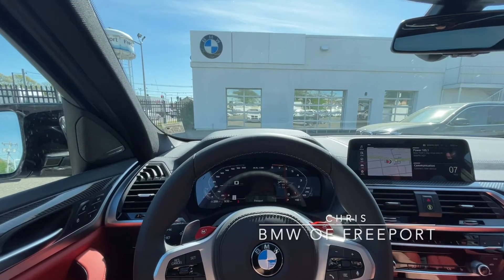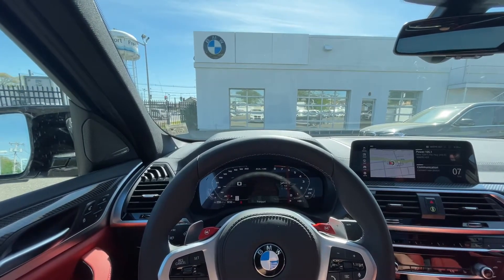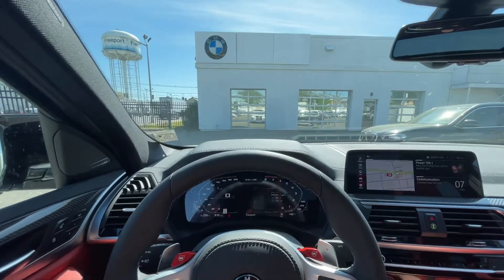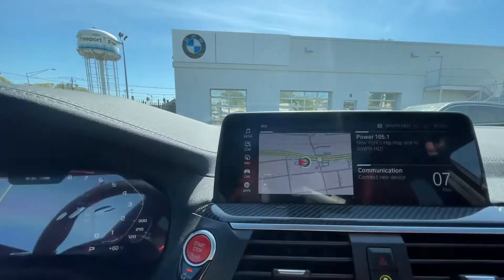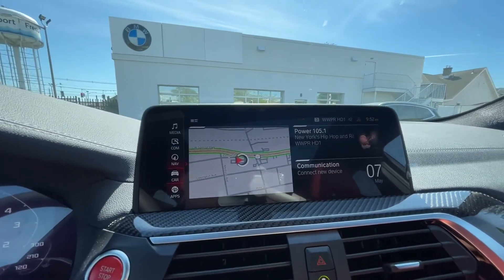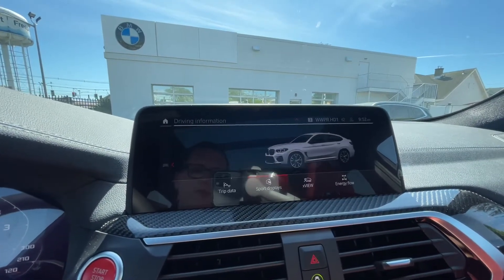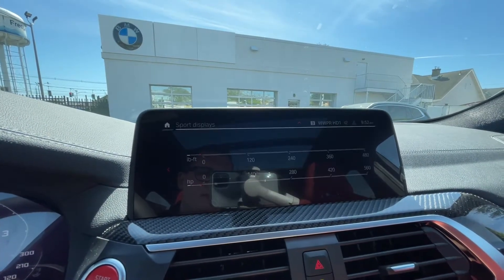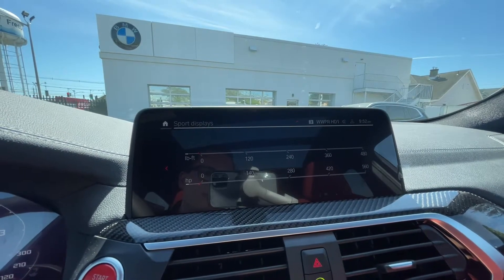2021 BMW X4M Competition Sport Displays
How to activate the sport displays on your BMW. Visit BMW of Freeport for all of your BMW needs. Sales, service, parts and certified collision center!